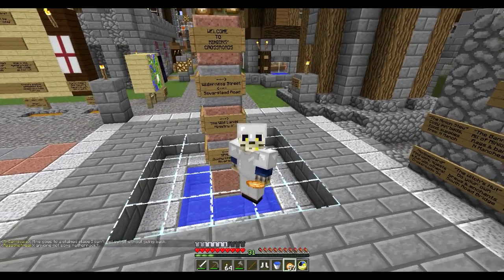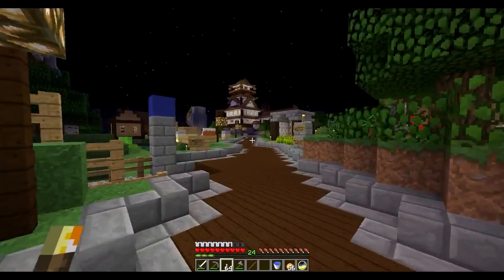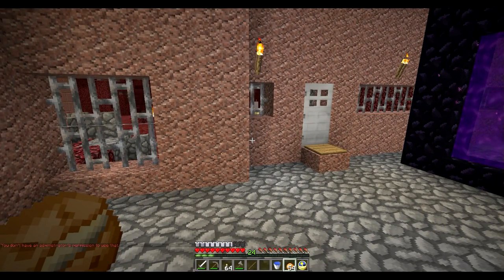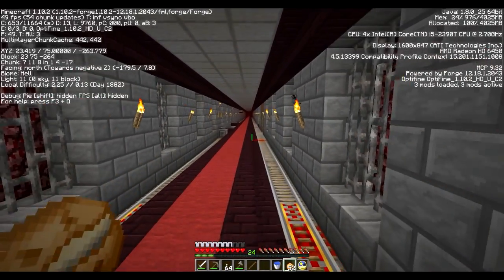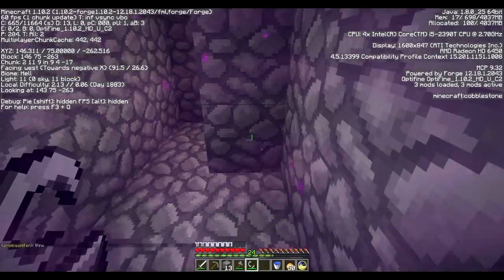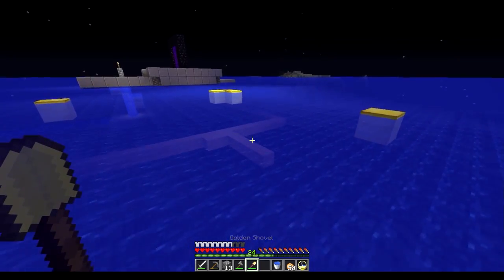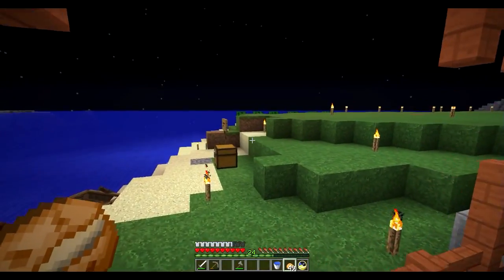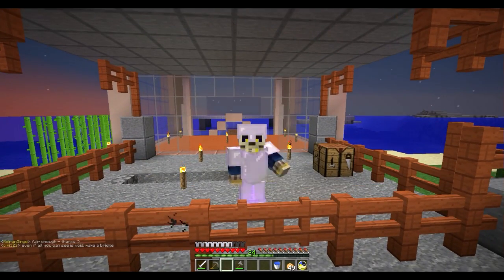Minion's Server SMP- Episode: 04 Nether Portal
The Minion's Server is a public server run by the Youtuber Gopher. He calls his followers Minions and we are OK with that, and follow him faithfully. Come join me as I build and explore this fine server that he has provided for his followers.
Episode music: Eighties Action